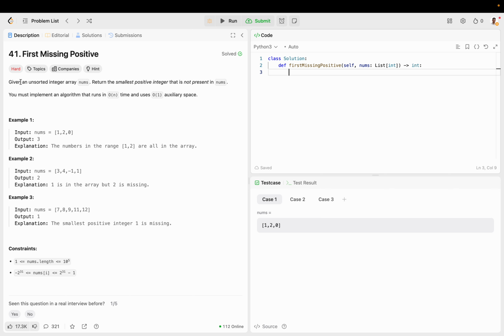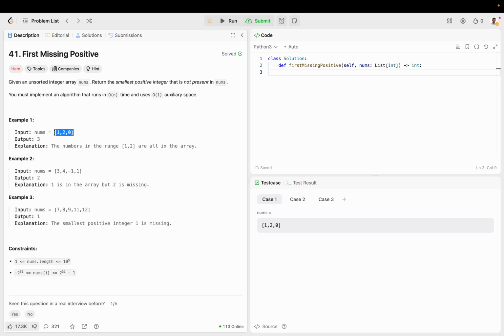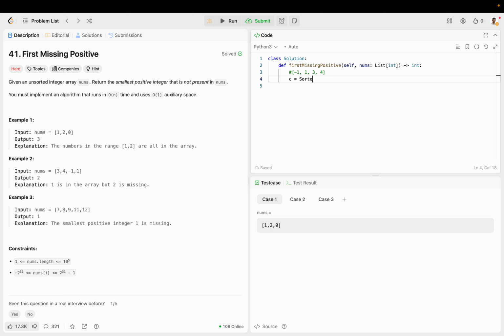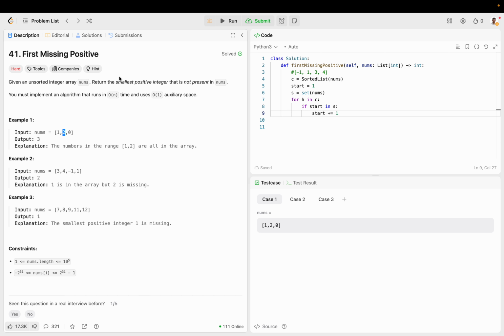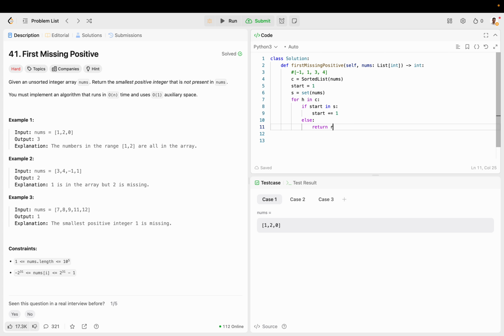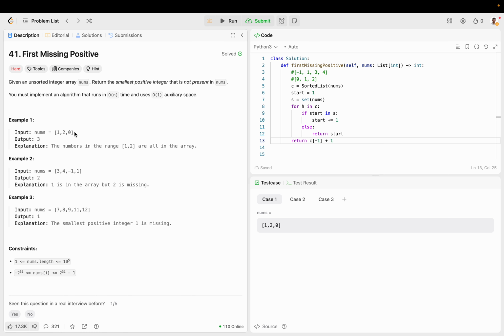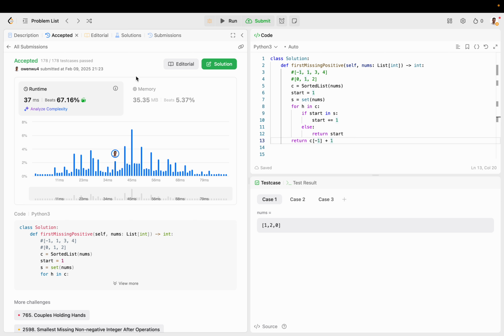First Missing Positive